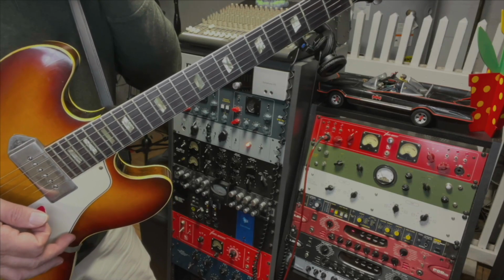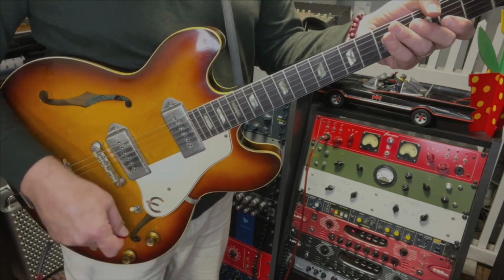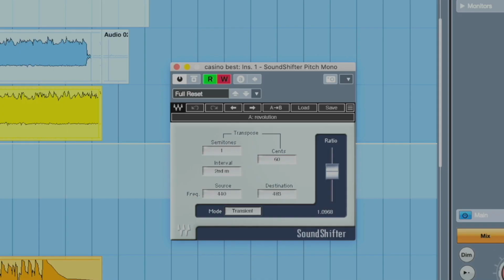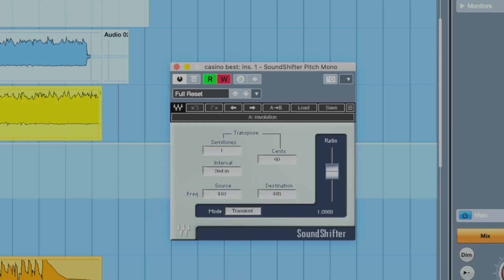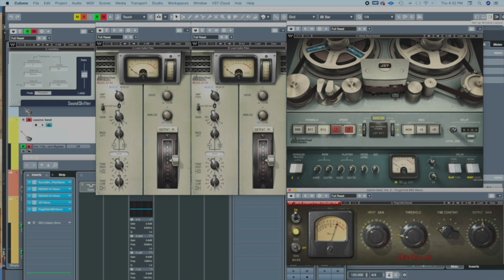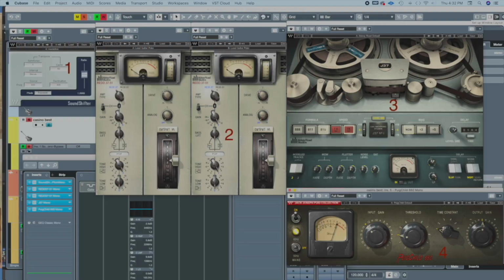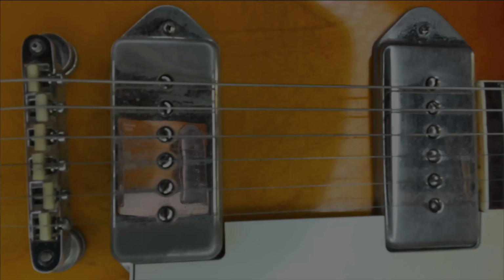GETTING THE SOUND: "Revolution" by THE BEATLES with Perry Stanley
This video shows how to accurately to get the sound  of the guitar on The Beatles song "Revolution". In the video,  a real vintage 1965 Epiphone Casino is used to create the sound just as the Beatles did, by overdriving the Redd 47 preamps on the Redd 51 mixing desk .Also discussed are the plugins used to help recreate the sound, and they confusion about the song's key..All music in this  video is  performed by Perry Stanley. "Revolution" was written and originally  recorded by THE BEATLES.